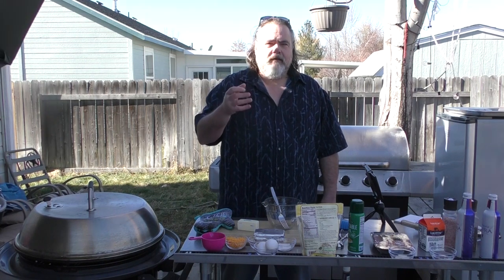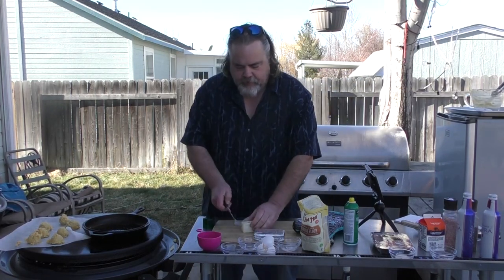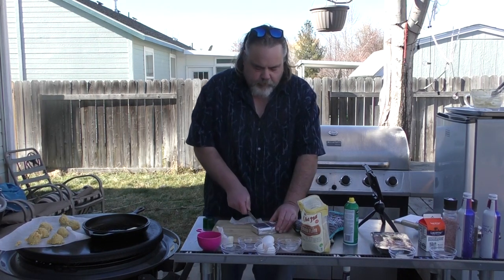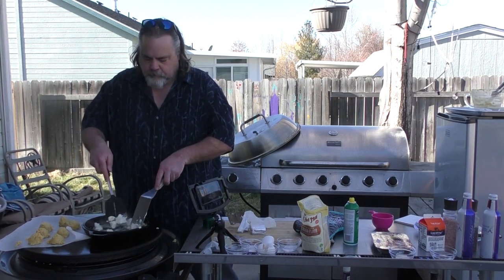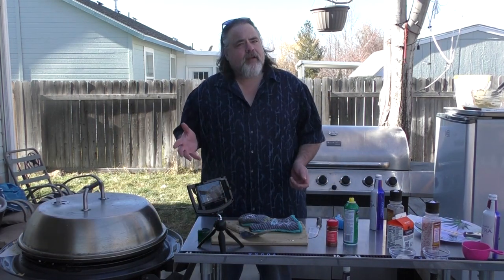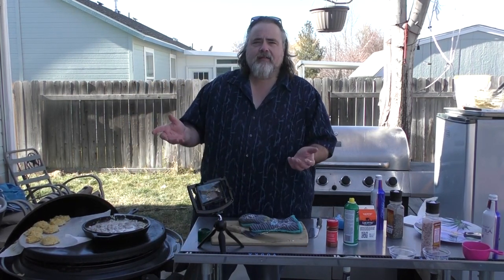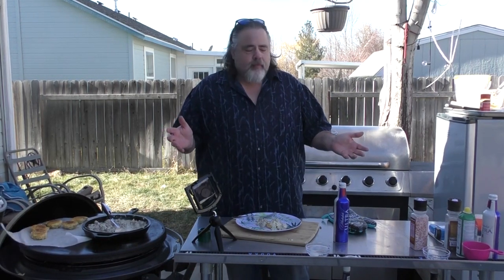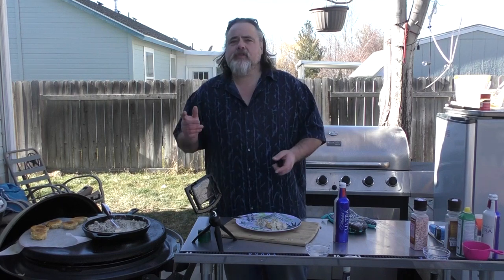Tip for Making Keto Biscuits and Gravy | Keto Bisciots and Gravy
We are a cooking channel that likes lots of flavor and low carbs.